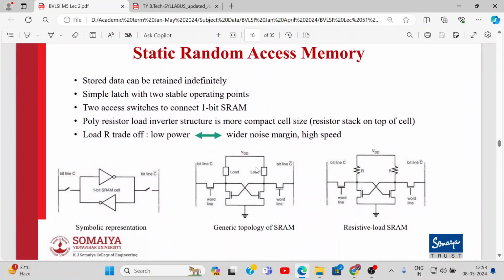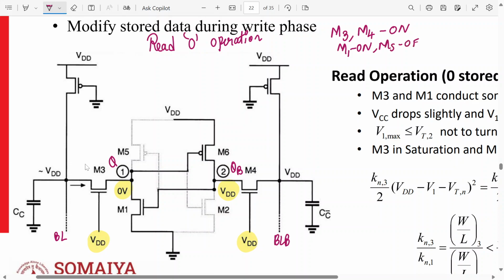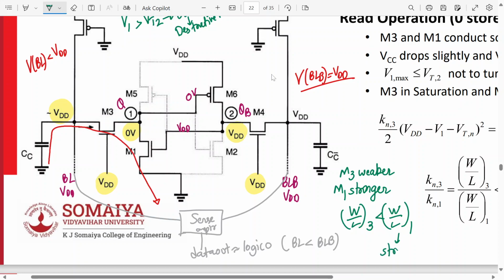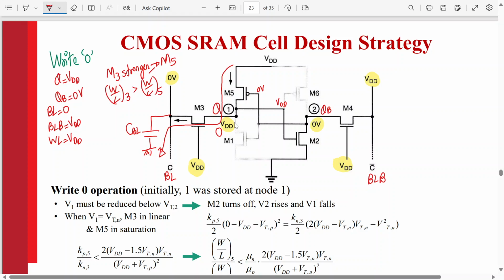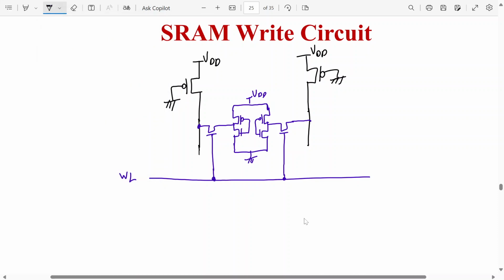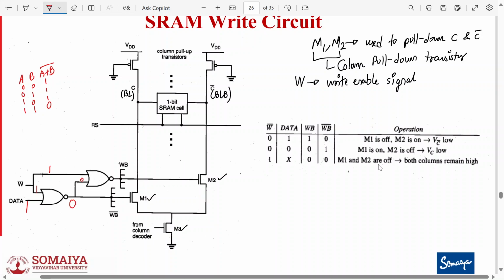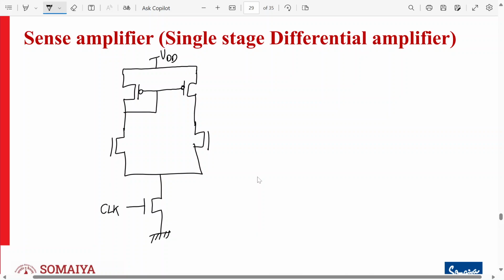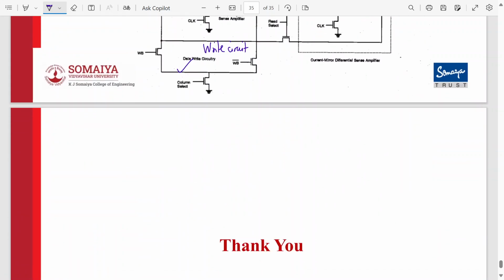BVLSI Lec 51 Part 2 | SRAM | Design Strategy | Read and Write circuit